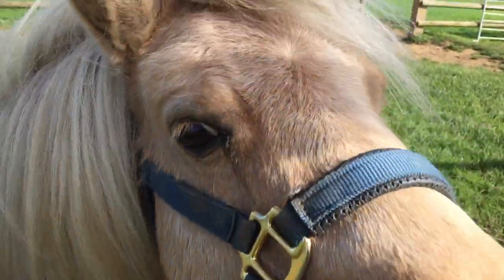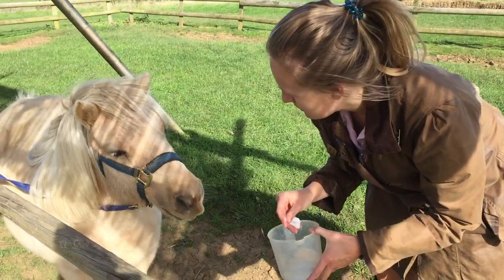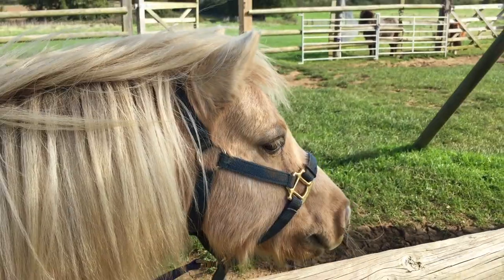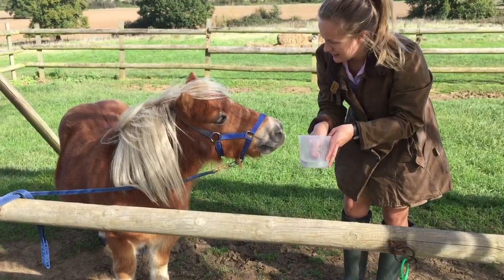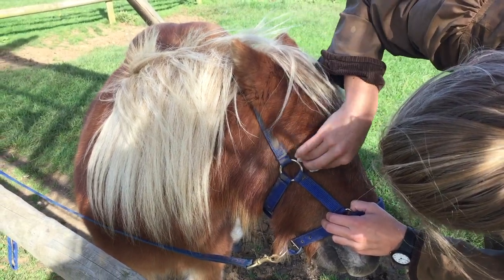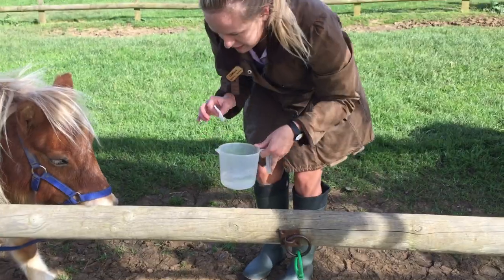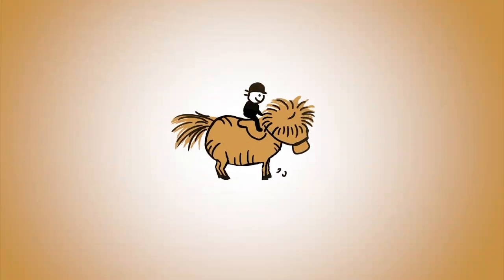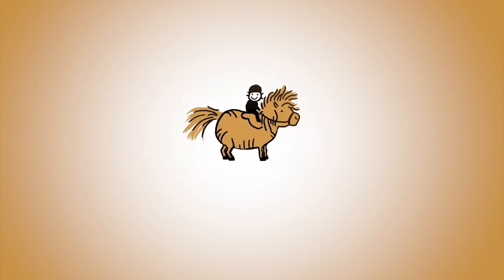How to clean a Shetland pony’s eyes - TV Episode 151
In this pony advice video, we learn how to clean a Shetland pony’s eyes.  Parents and children often ask us how to care for pony’s eyes. What do you need to clean a pony’s eyes?  How do you clean them safely?